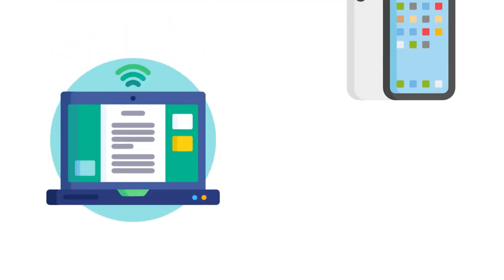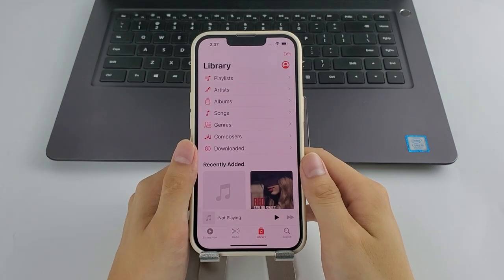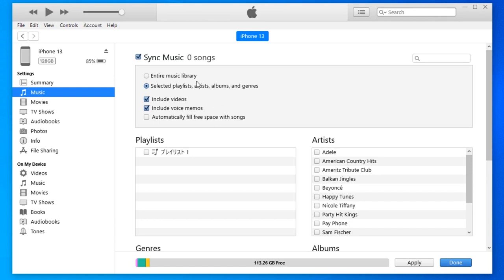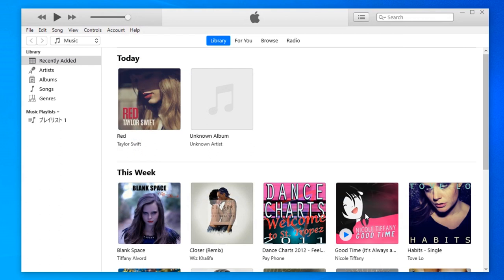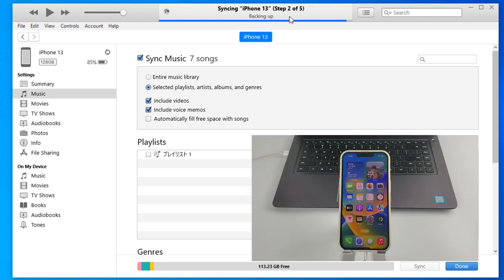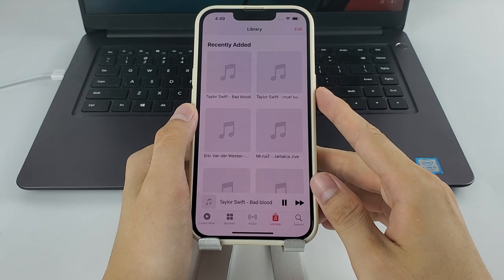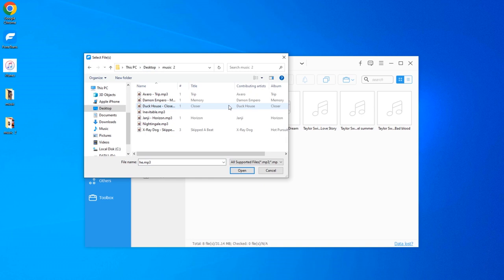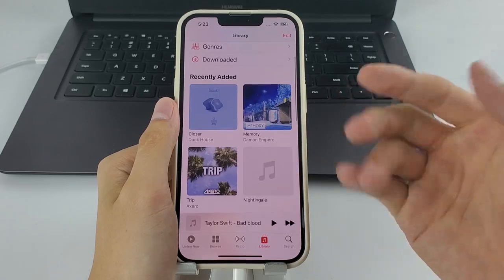Transfer Your Own Music from Computer to iPhone Music Library | Windows 10, 11, PC & Laptop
For anyone looking to transfer music from computer to iPhone, the across-platform file transfer tool iPhone Data Transfer is what you need.

Timestamp:
00:00 Intro
00:51 iTunes by Apple (Sync music)
03:55 iPhone Data Transfer (Direct music transfer)

This video shares two quick ways to get music to iPhone from computer:

iTunes is a good way to transfer music from a Windows PC to iPhone via a USB cable. It’s a free application provided by Apple. To make the music transfer, users need to add files from computer to iTunes, and then let iTunes sync music with iPhone. Limitation: iTunes erases the current iPhone music and replaces with its own music library, which causes unwanted data loss.

iPhone Data Transfer: Third-party tool from AppGeeker, an all-in-one file transferring solution for Windows and macOS. Users can transfer music, photos, videos and files from computer to iPhone without data erasing. After the transfer, iPhone keeps both transferred music and previous songs in Music app. It also offers auto detection and conversion for incompatible music formats to ensure seamless music playback on iPhone. Explore more if you’re interested